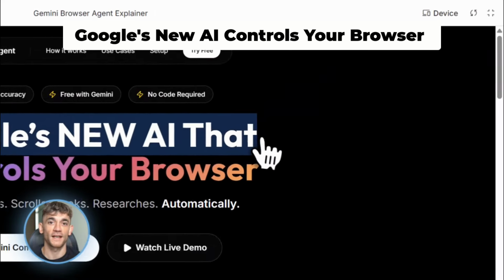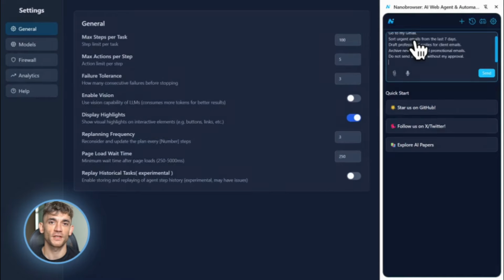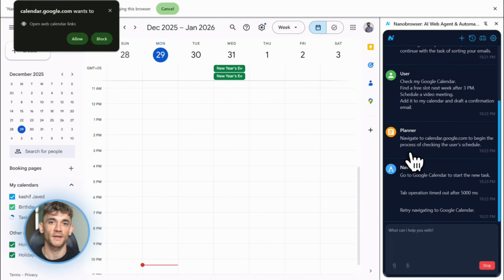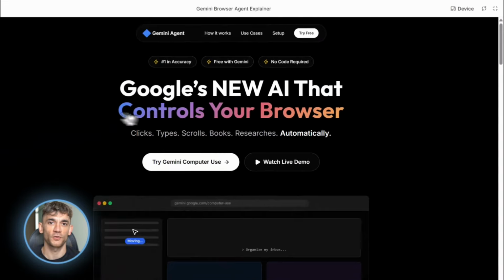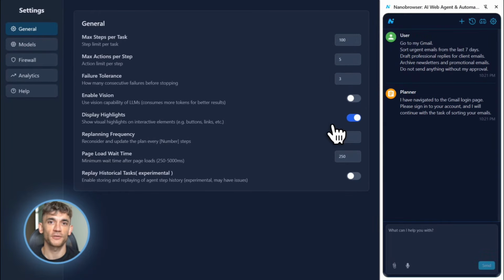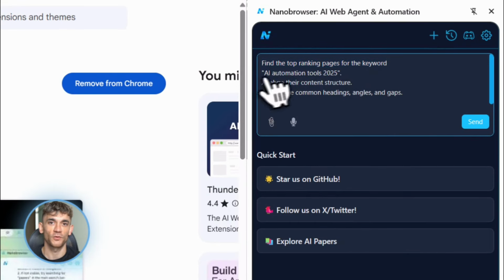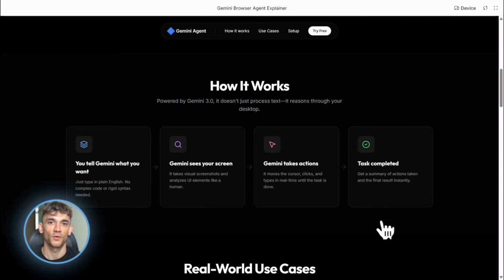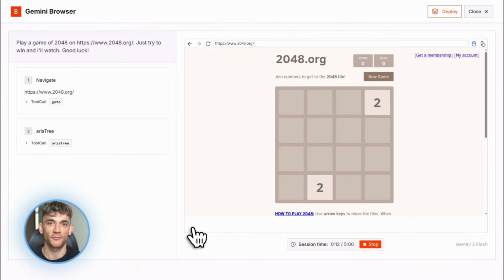This AI Controls Your Browser… And It’s Already Outsmarting You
🚨 Google just released a game-changing AI agent — Gemini Computer Use — and it’s unlike anything you've ever seen. This browser-controlling AI clicks buttons, fills forms, books meetings, manages your inbox, and automates your entire business… all by itself. And the craziest part? It’s completely FREE if you follow this method.

In this step-by-step tutorial, I’ll show you exactly how to set up Google’s Gemini Agent using the NanoBrowser Chrome extension and Gemini API, giving you full automation without coding. Whether you're an entrepreneur, marketer, or agency owner — this AI tool can save you HOURS of manual work every day.

💥 Gemini Agent ranks #1 in browser automation — outperforming paid tools like Comet, Genspark, and Claude — and integrates with Gmail, Calendar, and Google Drive for total workflow domination.

This isn’t some gimmick. This is agentic AI in action.